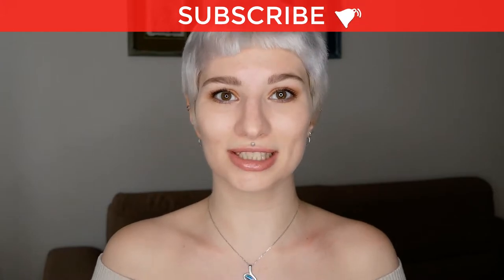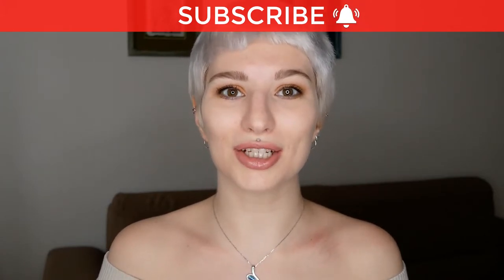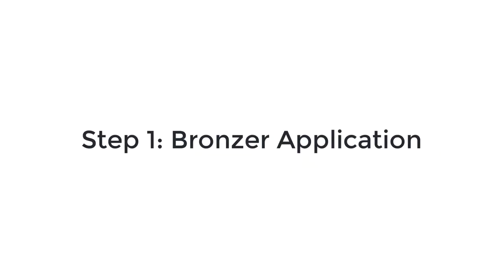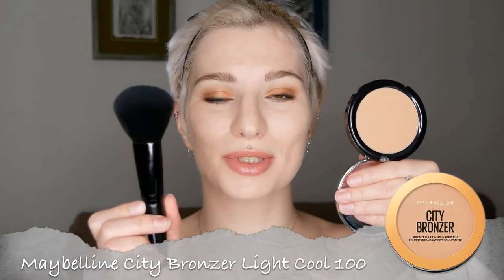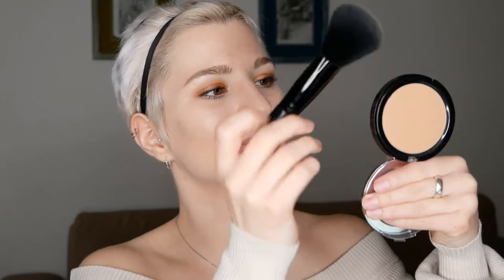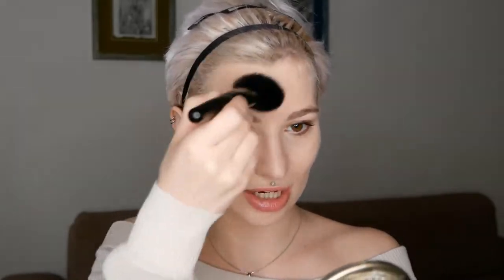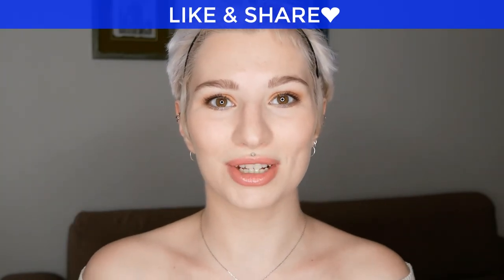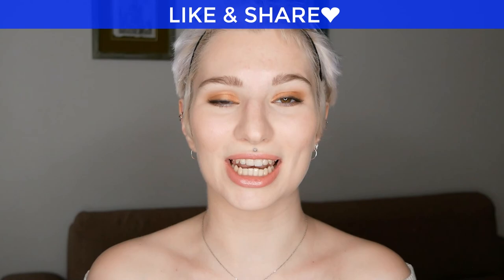How to Apply Bronzer and Blush For a Natural Finish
Applying bronzer and blush isn’t that difficult. The question is where should you apply it and what comes first? In this video, I’ll show you how to apply bronzer and blush in a natural way so that you can wear this make up all the time.

Things you’ll need:

- A powder bronzer (matte or shimmer)
- A powder blush (matte or shimmer)
- A medium - sized face brush
- (Optional) A blush brush

Step 1: Bronzer Application

For best results, start dipping a medium-sized fluffy face brush into the bronzer.

Do not use too much at once; always brush off any excess bronzer so that it’s easier for you to blend. You can always build up the bronzer if you want it to be a bit stronger.

First, apply the bronzer to the center of your forehead using circular motions to blend it with your skin and hairline.

Focus on applying the bronzer only on the top of your cheeks. Apply it on your cheeks and start blending it from the middle area to your hairline in circular motions.

To make sure that the tone of your neck matches that of your face, don’t forget to add a bit of bronzer to your neck as well using large circular motions.

After that, with whatever is left on the brush, add a bit to the tip of your chin, blending it under the jawline as well as the front and on your nose.

Step 2: Applying Blush

Using the same or even a fresh and clean blush brush will help you get the best results for applying blush on a layer of bronzer.

Blush is applied to the apple of your cheeks and then blended into the bronzer for a smooth and natural finish.

To find the apples of your cheeks, smile, then start dabbing into the blush. Do not use too much blush at once, always tap off any excess blush before applying it.

Start from the apples of your cheeks, blending in towards the hairline and a bit downwards, so that the blush and bronzer mix into each other.

This is how you can apply bronzer and blush for a smooth and natural finish.

The products featured in my videos are ones I have purchased at my own expense. Therefore, I stand by my recommendations and believe the featured products are worth the cost.

All information presented on this channel is for news, education, and entertainment purposes only.